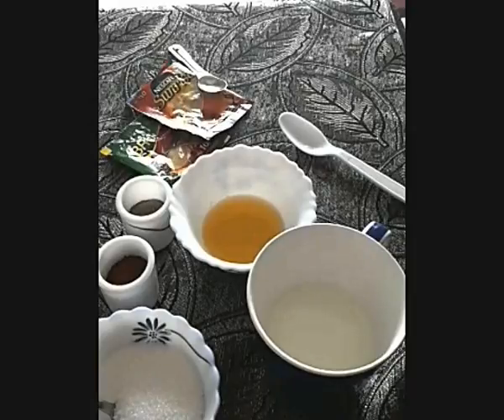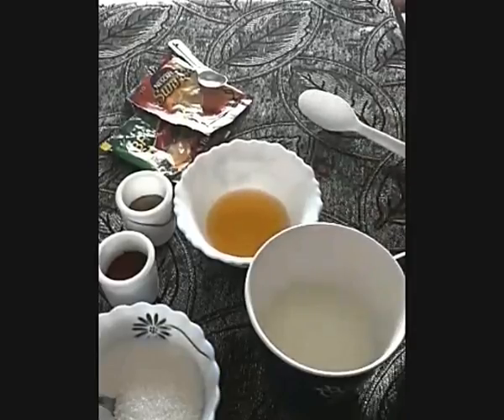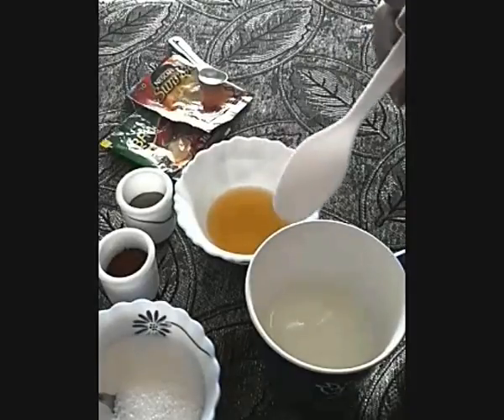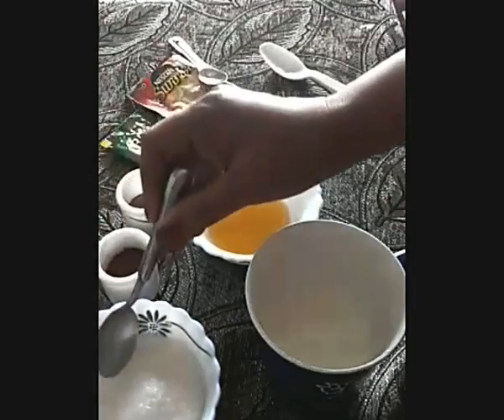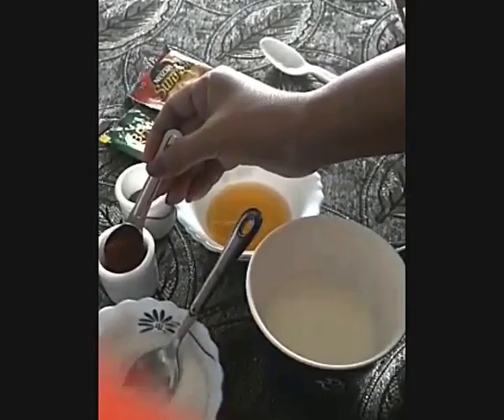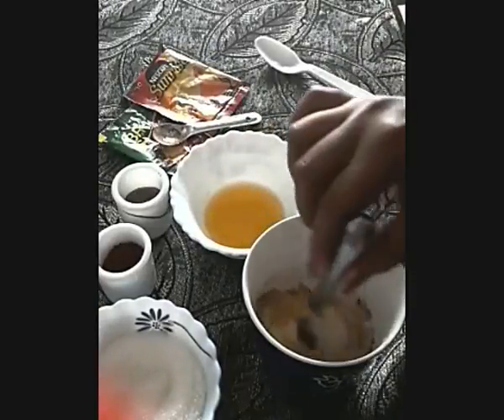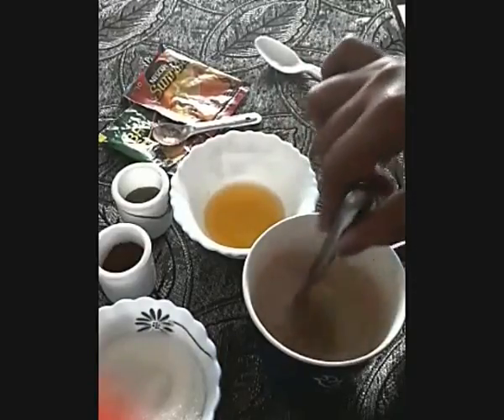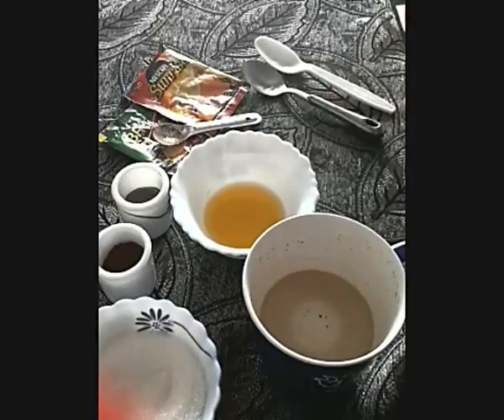Butter coffee | Ghee coffee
Coffee with a twist for Ghee Lovers
Ingredients:
Coffee powder - 1 tsp
Sugar - 1 tsp ( as per the taste)
Pepper - 1/4 tsp
Hot milk mixed with 1/4 water - 1 mug
Melted Ghee - 1tsp

Mix all the ingredients in hot milk together and stir it for  1 min.
and then the coffee is ready .